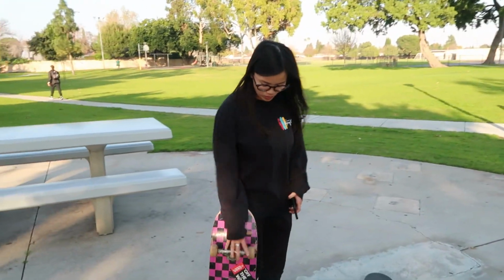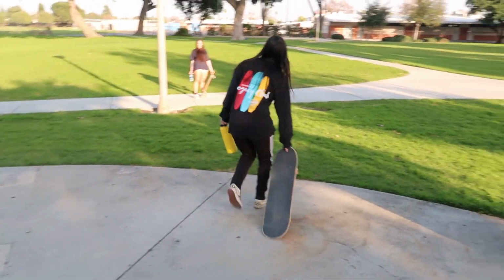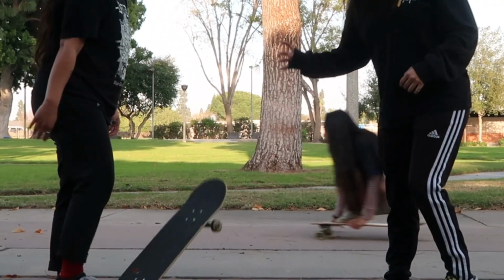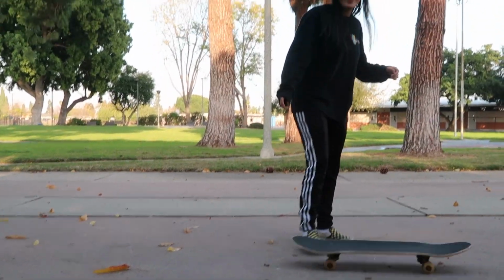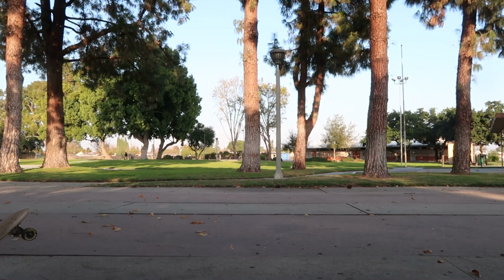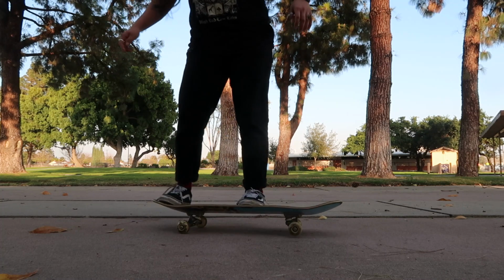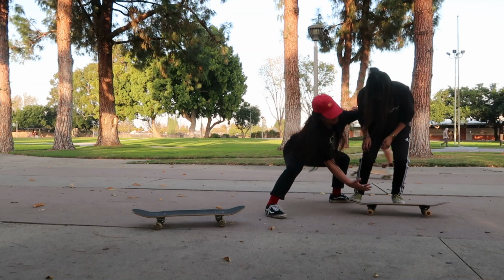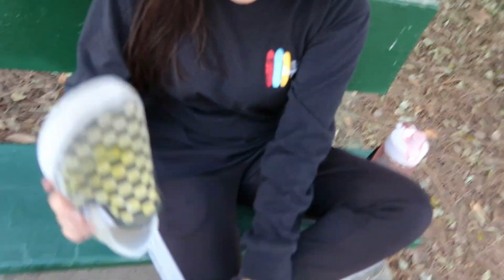GIRLS LEARN HOW TO OLLIE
THRASHER BRO!!! we're just tryna learn and have sum fun